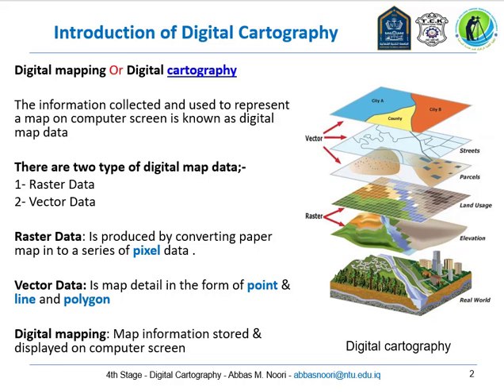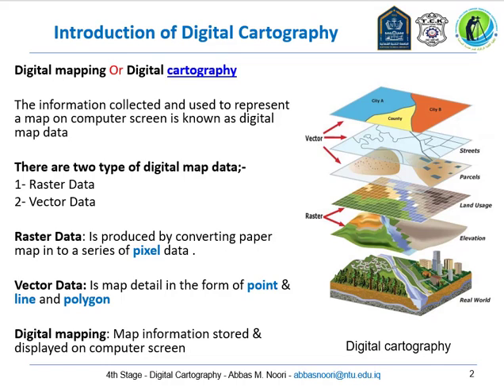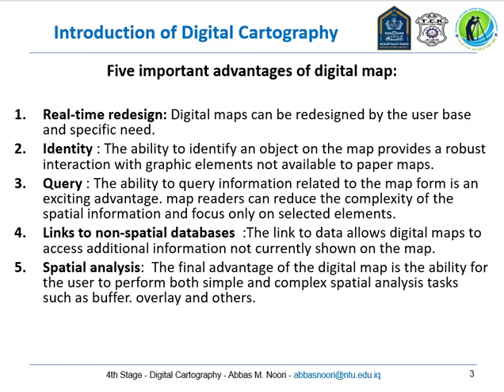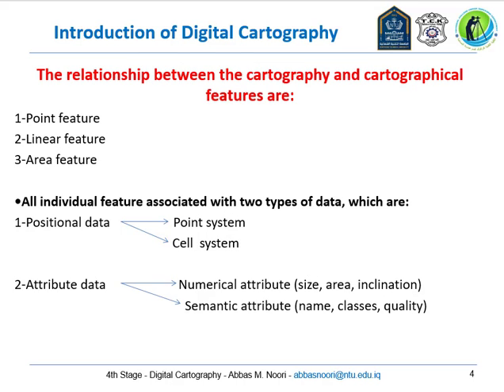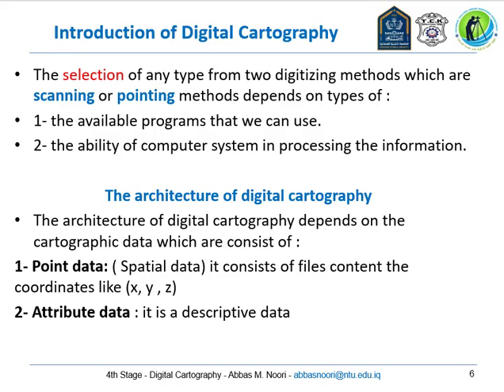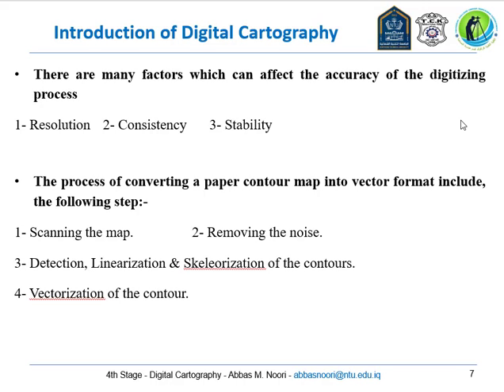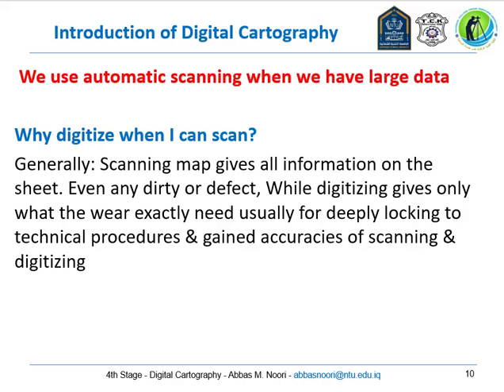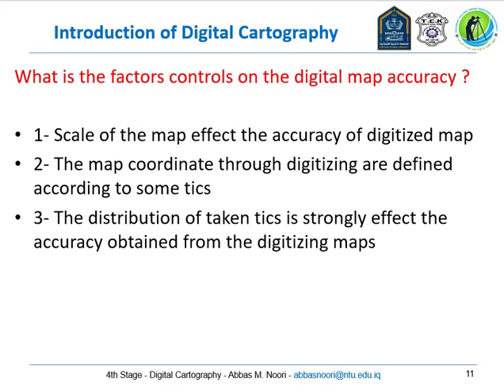Introduction of Digital Cartography